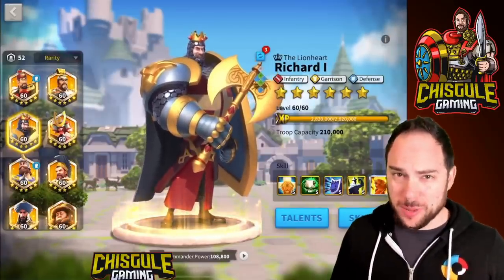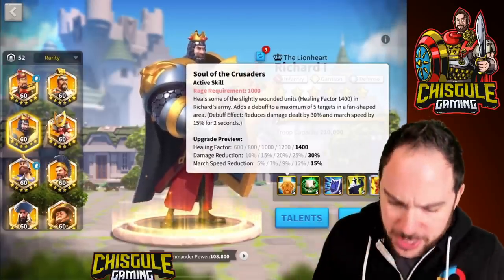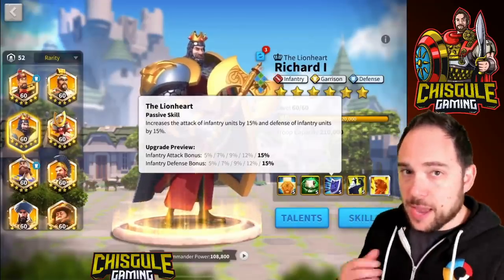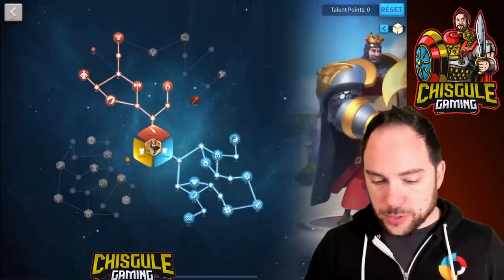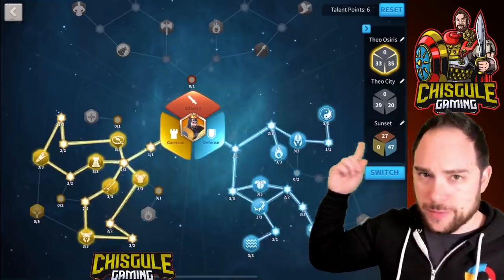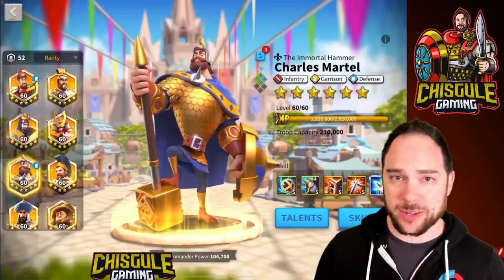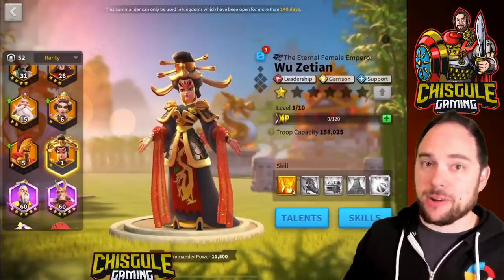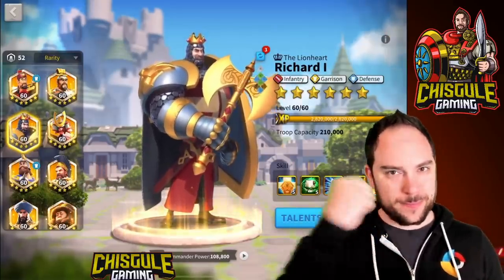Is Richard still a good Legendary in 2020? [Rise of Kingdoms Commander Guide]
We evaluate Richard's viability in 2020, including a look at what's changed that might impact his effectiveness, the skills, talents, best builds, how/when to unlock, and optimal pairings.

--- Chapters ---
0:00 Richard Commander Guide (2020 Edition)
1:29 What has changed in 2020?
3:30 Counters to healing
4:18 Review of Richard's Skills
8:59 Richard Talent Builds
12:36 How to unlock Richard (wheel of fortune timing)
14:04 Skill investment order
14:53 Richard pairings

Cheers,
-Chisgule